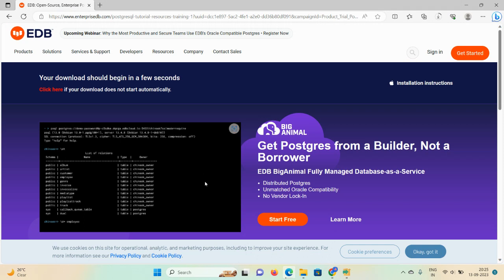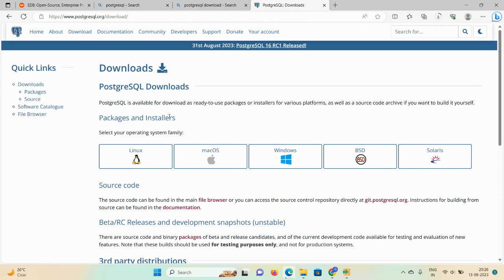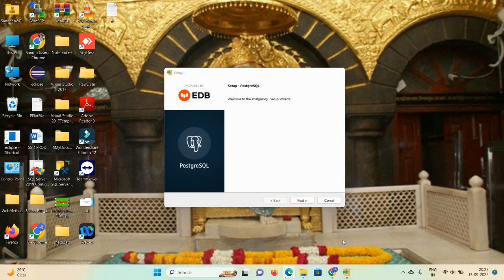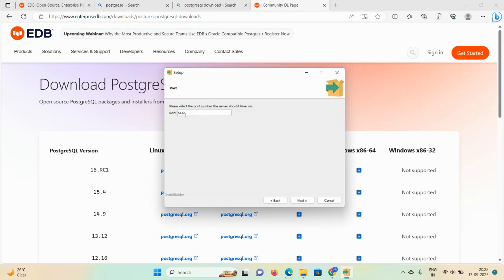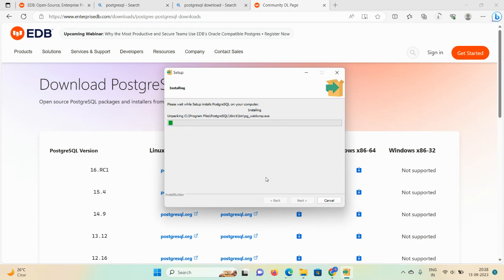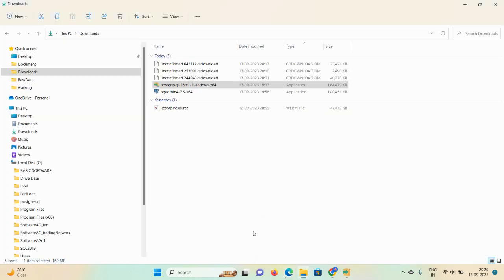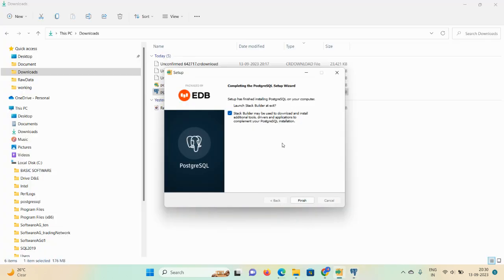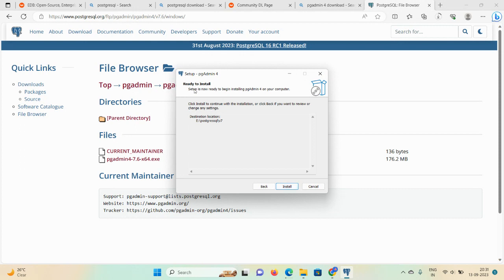How to install PostgreSql new edition(15) and pgadmin4||Installtion guide to install PostgreSQL DB.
This demo all about how to install PostgreSql new edition(15) and pgadmin4.

PostgresSql learning||Complete installtion guide for PostgreSQL Db and Pgadmin4||
webmethods jdbc adapter tutorial||webmethods in java||trading network in webmethods||webmethods installtion||webmethods integration server||loop in webmethods

Software ag pub-sub model||Universal messaging||Jms trigger||JNDI confiuration||learning webmethods